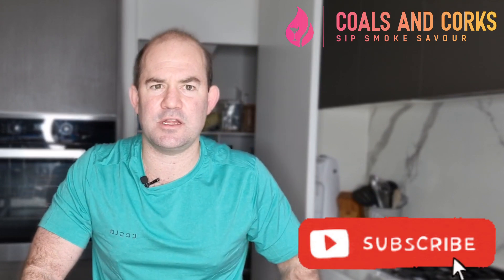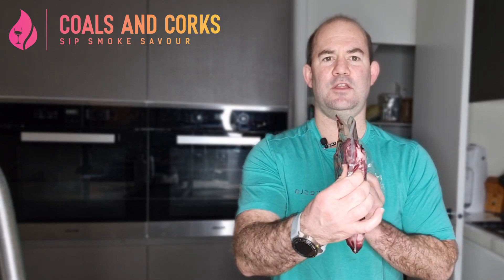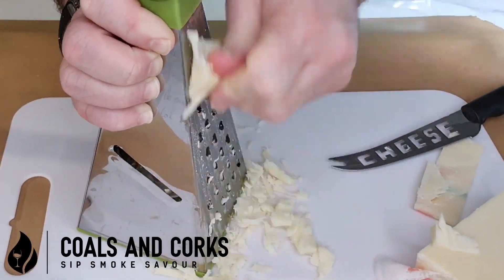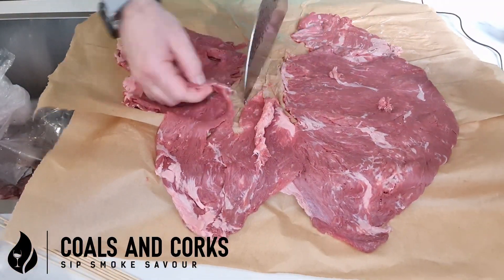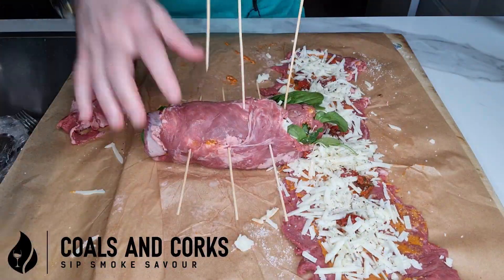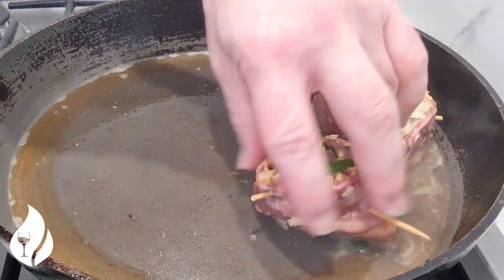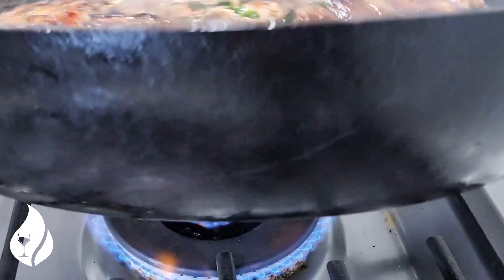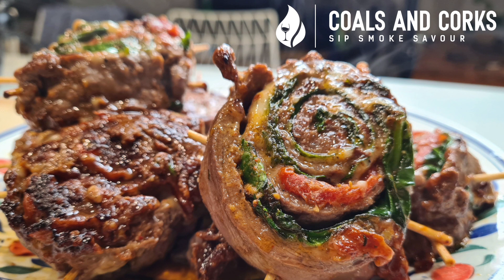Incredible Hanger Steak with Provolone Cheese and Sundried Tomatoe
Hanger steak, bbq, grilling and provolone cheese

Hanger steak is a cut of beef that comes from the diaphragm of the cow, near the lower belly. It is also known as butcher’s steak, because it was traditionally kept by butchers for themselves, as it is very tender and flavorful. Hanger steak is a thin and flat cut that has a lot of marbling and a strong beefy taste. It can be hard to find in some supermarkets, so you may need to ask your butcher to order it for you.

Hanger steak is best cooked over high heat on a grill or barbecue, as it can become tough if overcooked. It only needs a few minutes per side to reach medium-rare doneness, which is the ideal temperature for this cut. You can marinate hanger steak before grilling to add more flavor and moisture, or simply season it with salt and pepper. Some common marinades include soy sauce, Worcestershire sauce, lemon juice, garlic, and herbs.

One of the most popular ways to serve hanger steak is in a sandwich, especially a Philly cheesesteak. This is a classic American dish that originated in Philadelphia, where thinly sliced beef is cooked with onions and peppers on a griddle, then topped with melted cheese and stuffed into a soft hoagie roll. You can use hanger steak instead of the usual ribeye or sirloin for a more tender and juicy sandwich.

One of the most common cheeses used for Philly cheesesteak is provolone cheese, which is an Italian cheese made from cow’s milk. Provolone cheese has a mild and slightly smoky flavor, and it melts well when heated. It adds a creamy and gooey texture to the sandwich, as well as a nice contrast to the savory beef and vegetables.

Provolone cheese can also be grilled on its own, as in the Argentinian dish called provoleta. This is a simple appetizer or snack that consists of a thick slice of provolone cheese grilled until crisp on the outside and melted on the inside. It is usually seasoned with oregano, red pepper flakes, and olive oil, and served with bread and chimichurri sauce.

Hanger steak, bbq, grilling and provolone cheese are all delicious ingredients that can make your meal more enjoyable and satisfying. Whether you grill hanger steak for a sandwich or a salad, or grill provolone cheese for a dip or a topping, you will love the flavor and texture of these foods.

Some examples of recipes that use these ingredients are:
Grilled hanger steak with Worcestershire, garlic, and thyme
Grilled steak sandwich with provolone cheese
Philly cheesesteak on the griddle
Argentinian grilled provolone cheese (provoleta)

This channel is here for fun and ultimately act as an integration between bbq and wine. We will cook over the smoker, over coals and on other fire based tools! Camping and wine are our loves and if in doubt pop a cork is our motto. We pair our BBQ with local wines, and look forward to sharing this and wine learning information along the journey. We hope you join us, and give us tips. If you have recipes then by all means go ahead and let us know. If we can get over 5000 in the community we will start a community led annual recipe book for all to download or purchase.